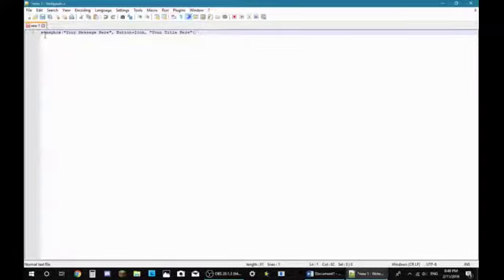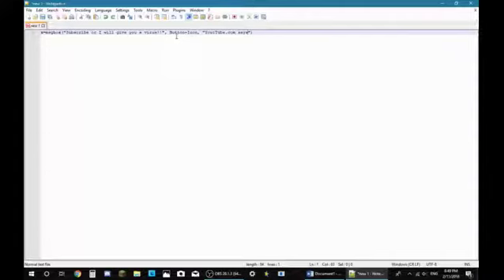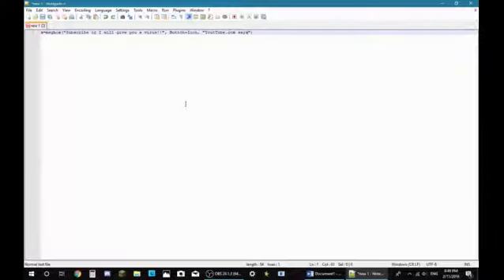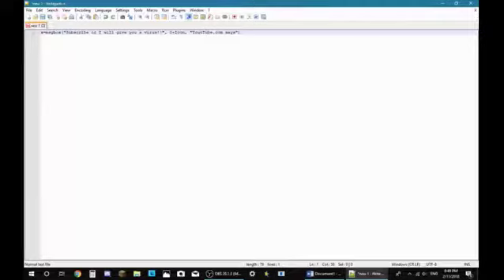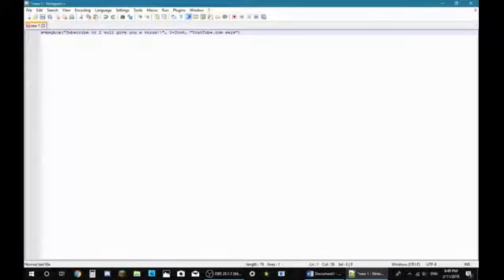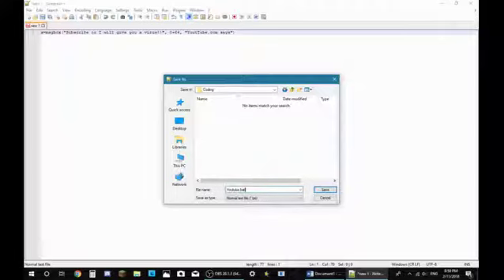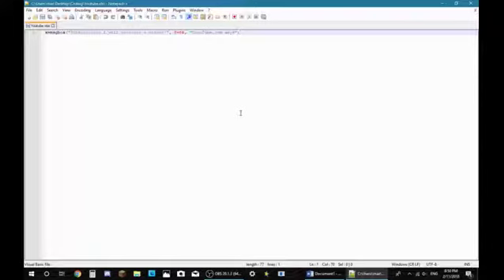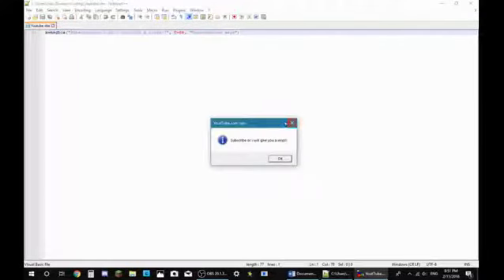How To Make Fake Error Message(Harmless prank on friends!!)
Codes:
Error Code
x=msgbox("Your Message Here", Button+Icon, "Your Title Here")
Buttons
0-ok
1-ok and cancel
2-abort,retry and ignore
3-yes, no and cancel
4-yes and no
5-retry and cancel
Icons
0-None
16- Critical icon
32-question icon
48-warning icon
64-info icon
Remember to save as a .vbs

Have You ever wanted to prank your friends with a harmless error message? will then this is the right code for you!!!